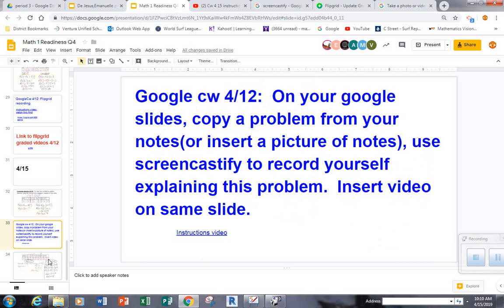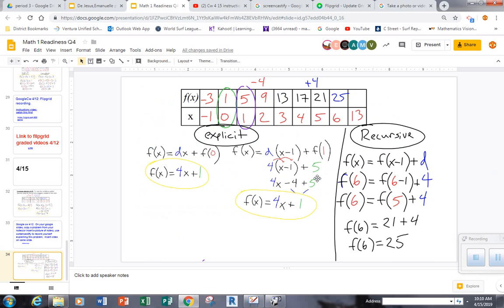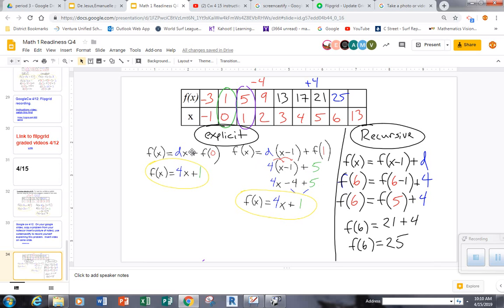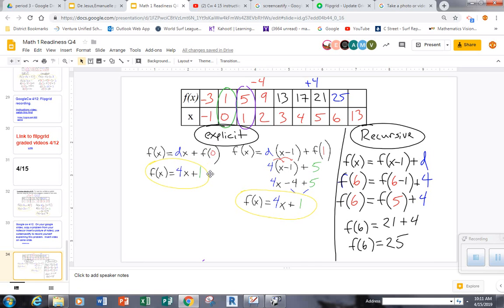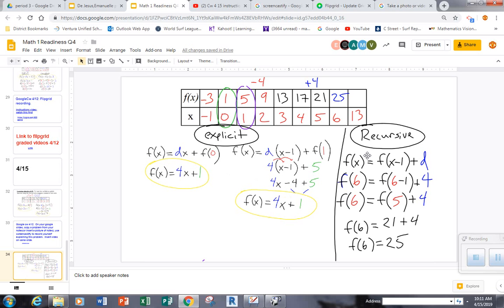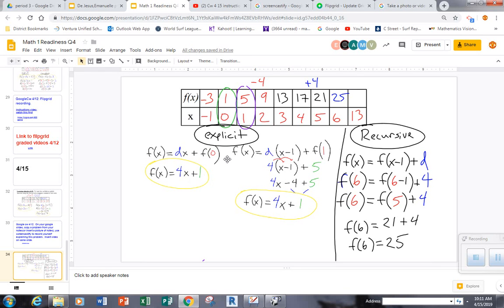example cw 4 15